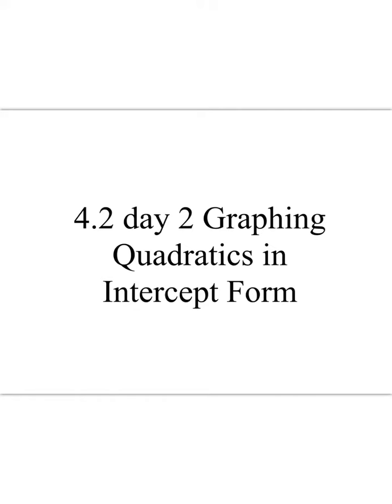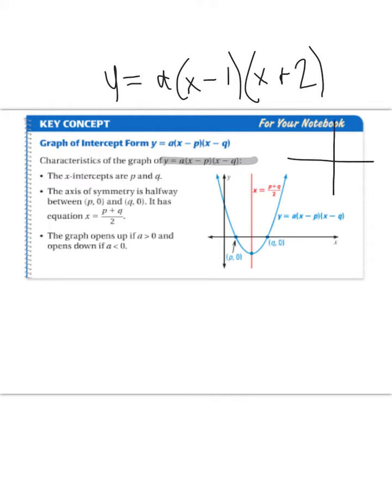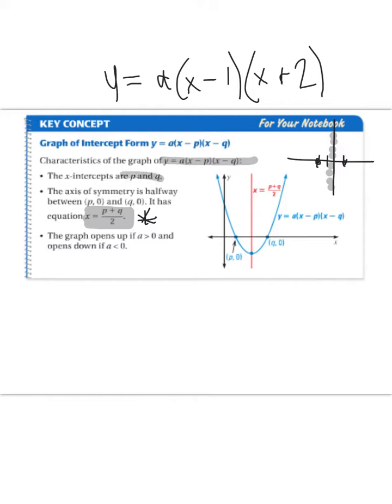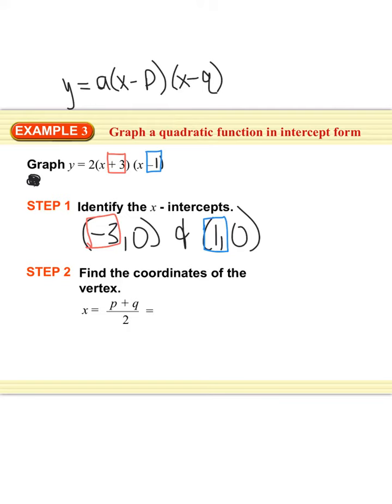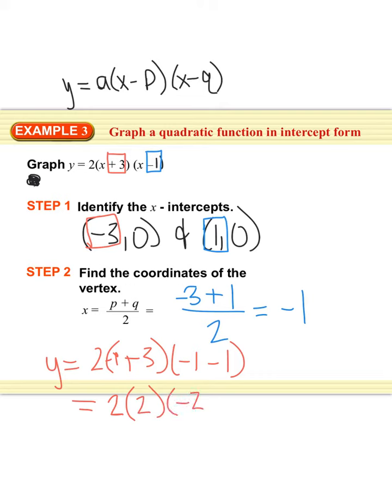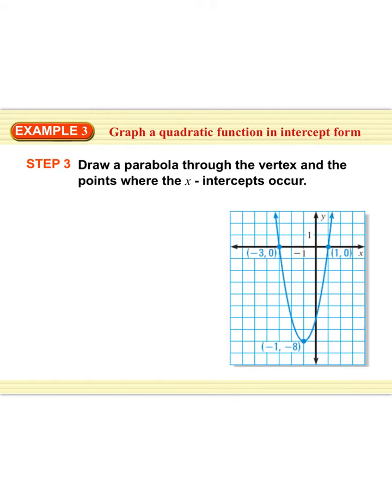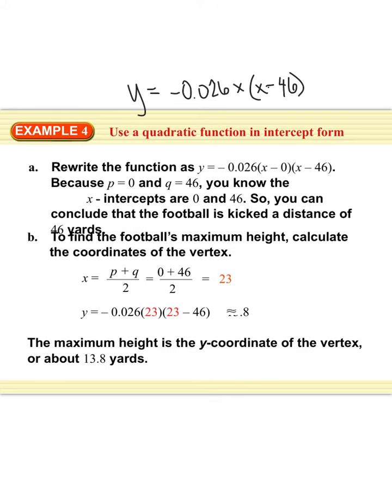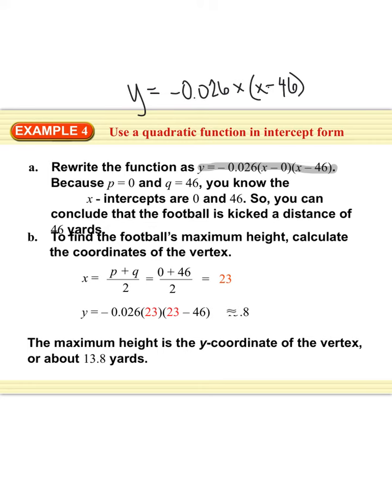4.2 day 2 graphing quadratics in intercept form